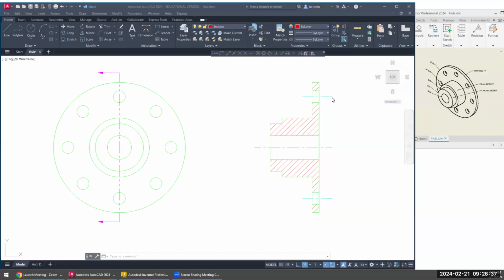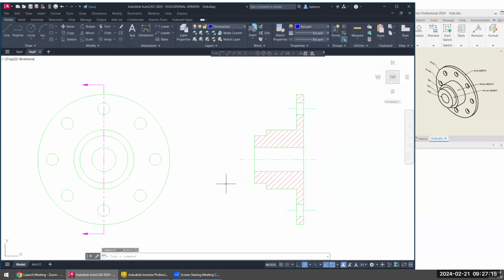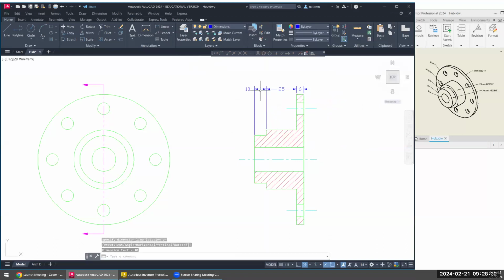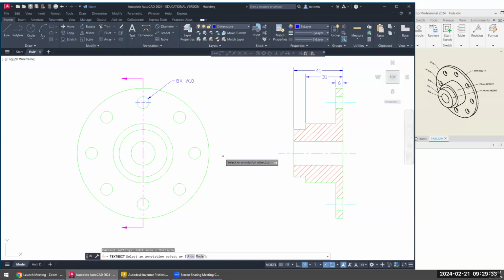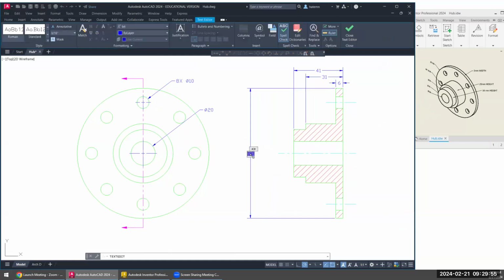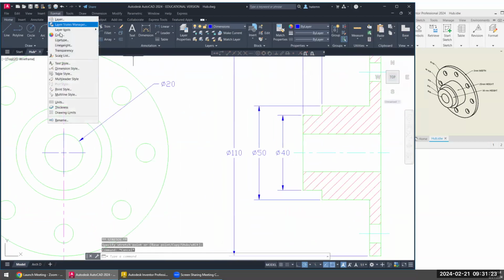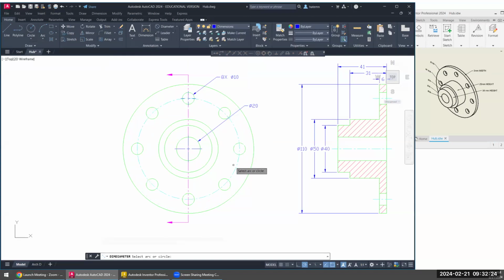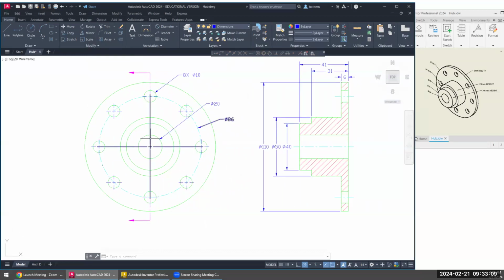Hub - Adding Dimensions